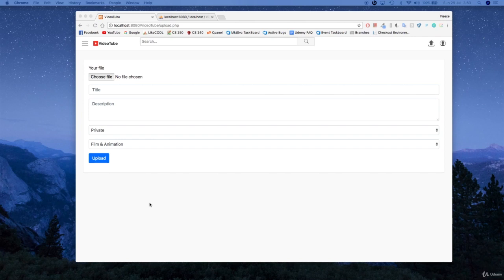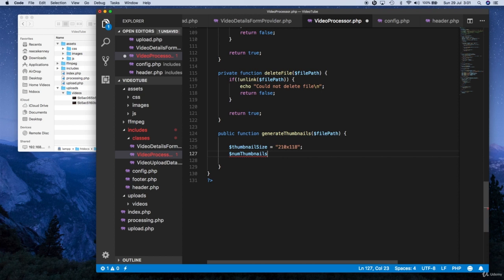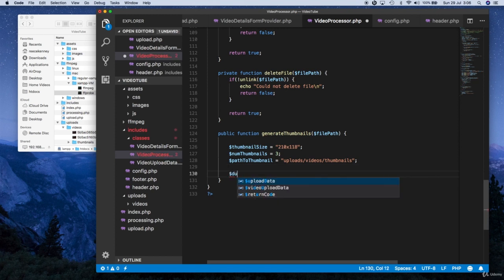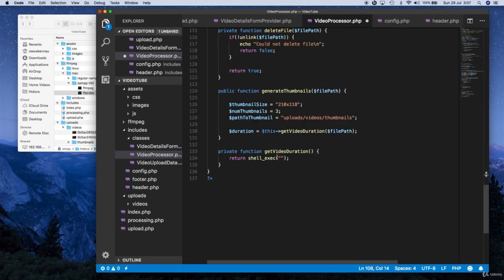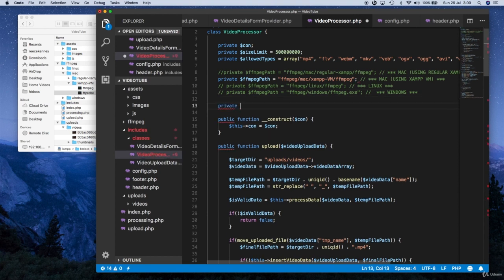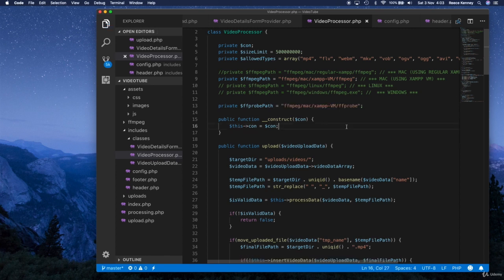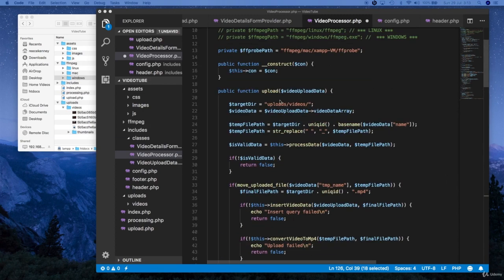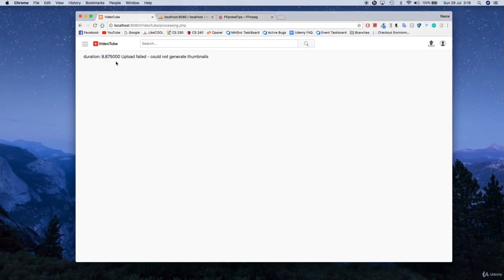17 Getting the video duration